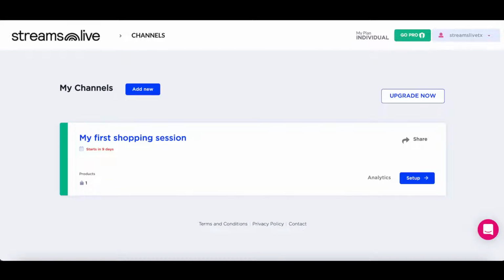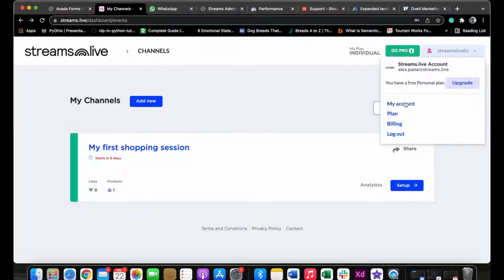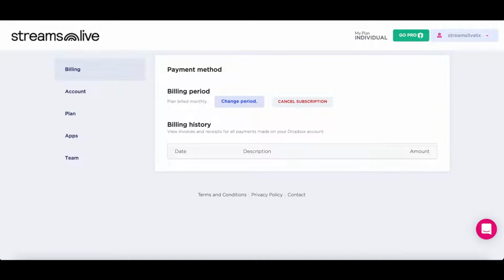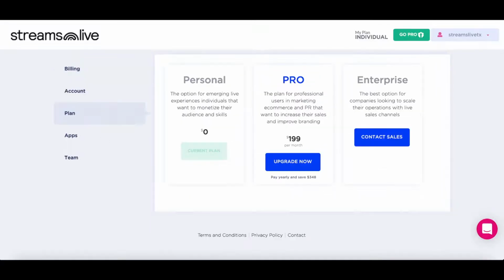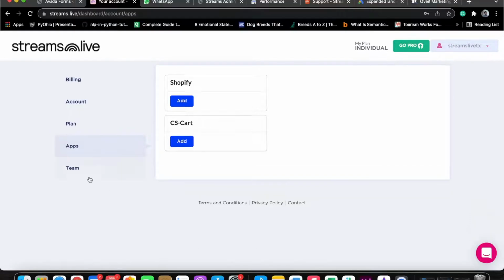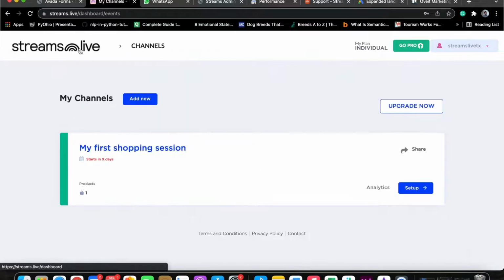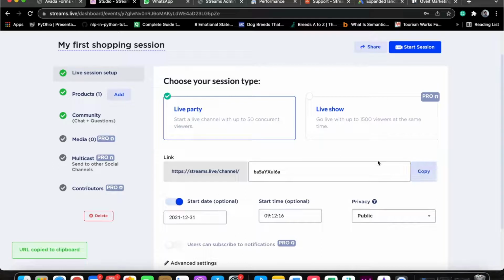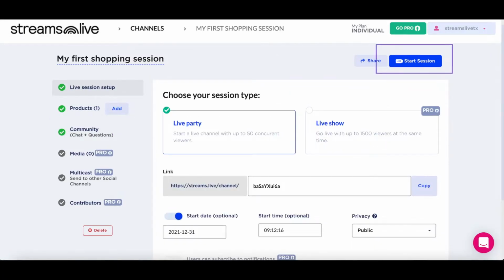Live Shopping Software - Streams.live - Setting up your account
This short video tutorial will walk you through your account settings, showing how to easily customize it before starting your first live shopping session.

Live Shopping combines live video streaming and eCommerce, allowing viewers to buy products straight from a video experience.

With Streams.live you can easily create a free account and start creating better shopping experiences for your customers.